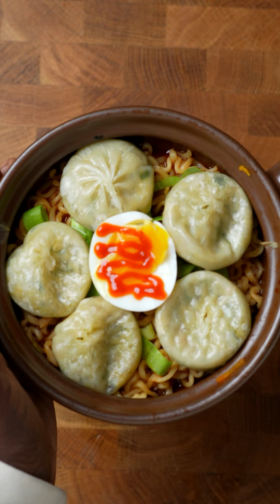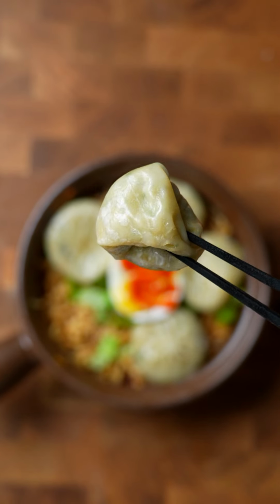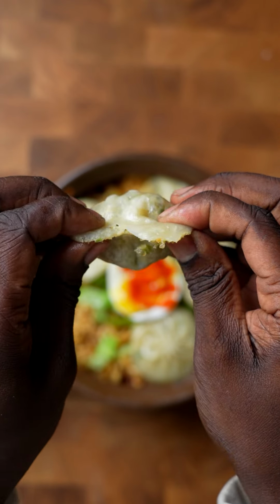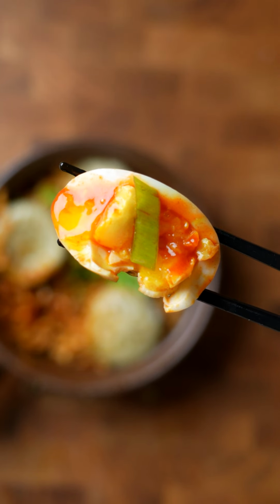Make Ramen With Me | ASMR No Music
🗣️RAMFAM let's make some ramen all with some ASMR no music as you requested! What you think of this thing right heere hahah!
AYOOO!!! What's up RAMFAM - So happy to see you! I play with my food and find cool things on the internet and unbox them and everything in between! Welcome to my kingdom RAMFAM!!!
(RAMSTREAM)
LOVE YA MEAN IT